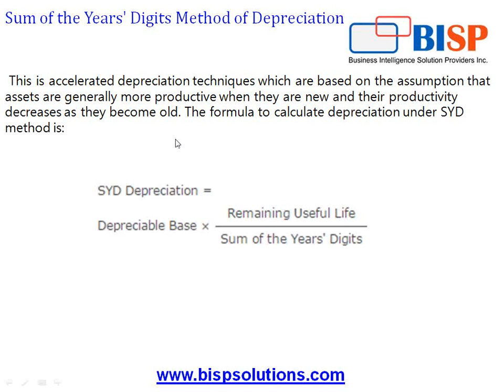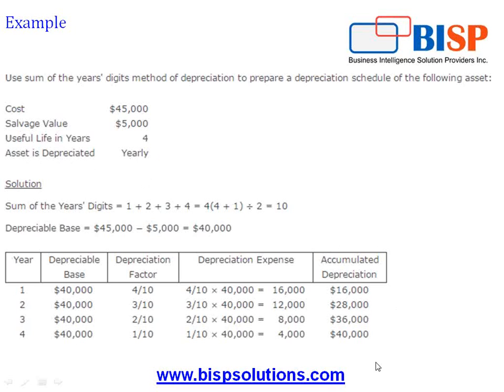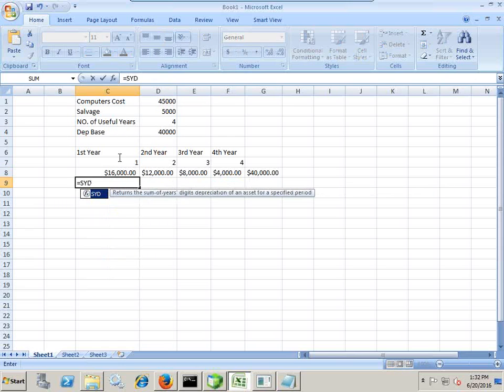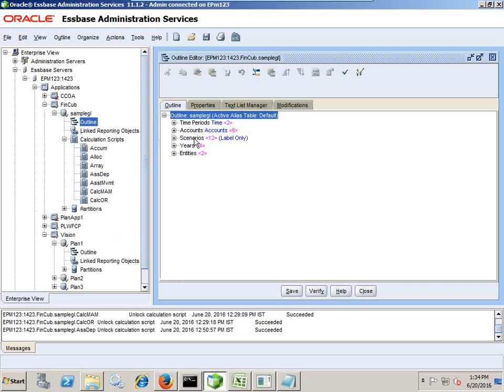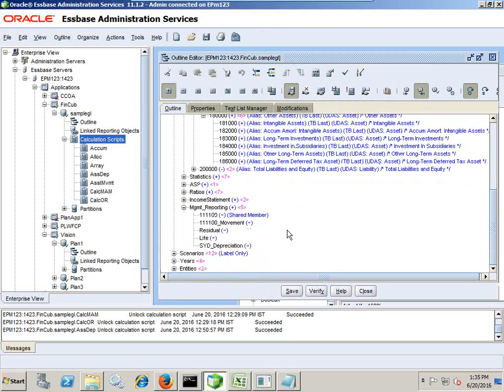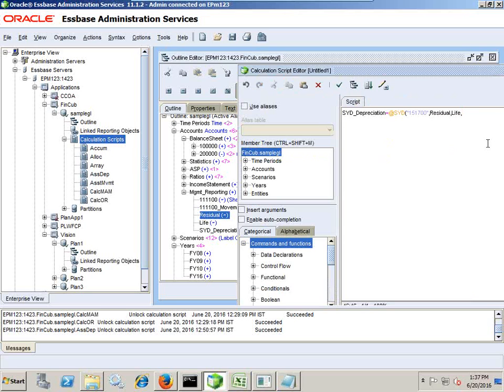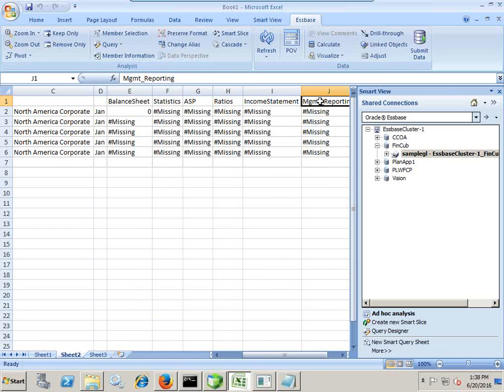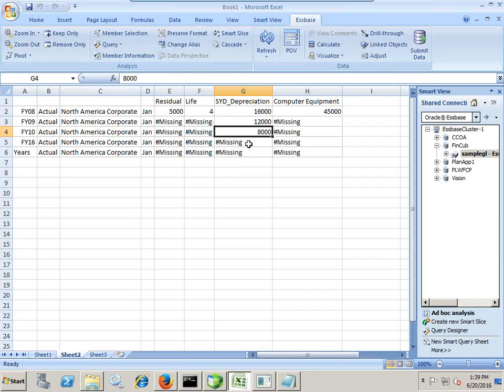Essbase Calculating SYD Depreciation